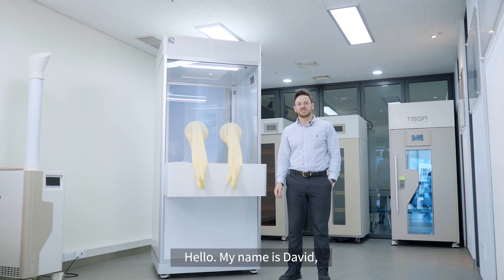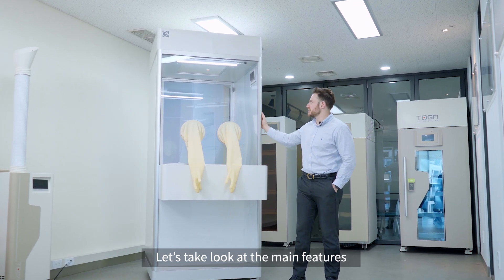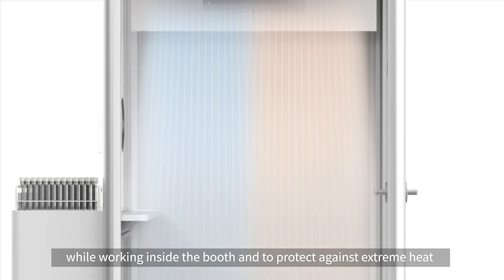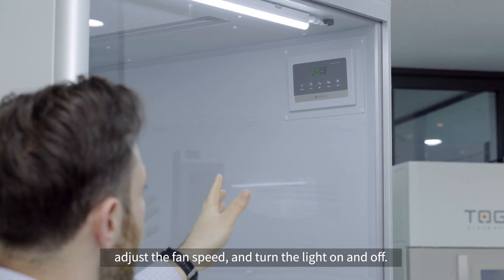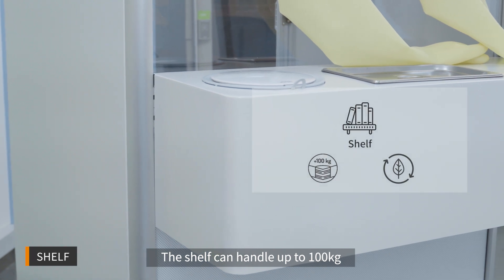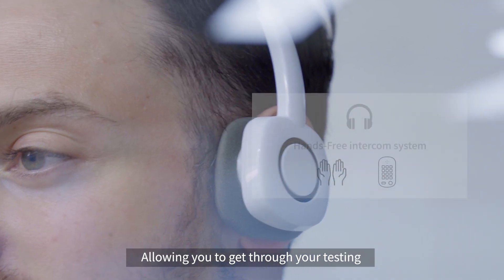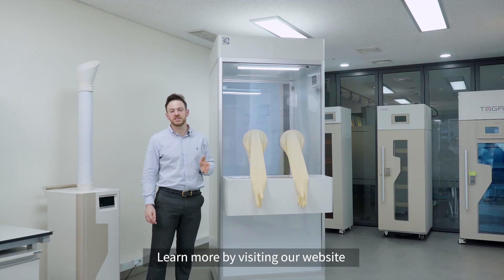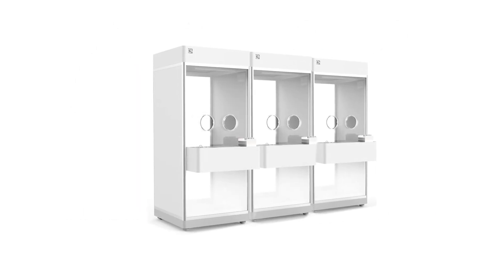COVID-19 Smart Testing Booth (TOGA-TB01F) Walk-Around Video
Introducing GT SCIEN’s new innovation, the COVID-19 Smart Testing Booth.

This booth is designed for healthcare professionals to safely and quickly test for coronavirus and other infectious diseases.

The quickest product enquiry is to contact David, our overseas business manager, via LinkedIn: